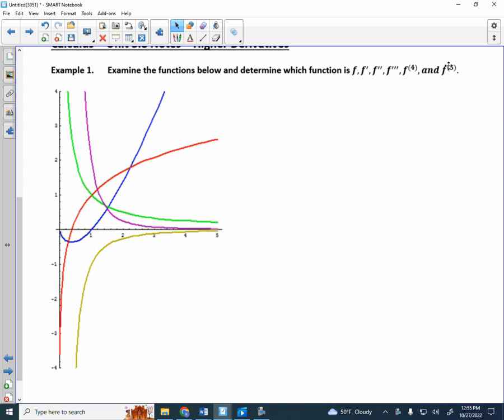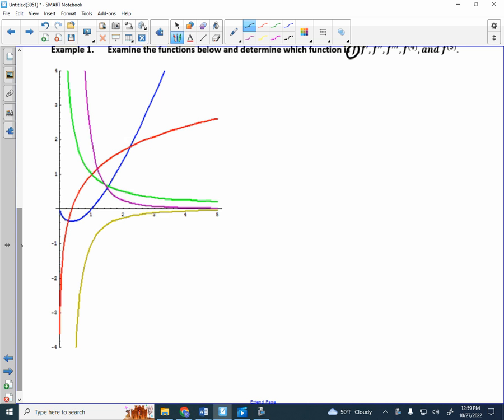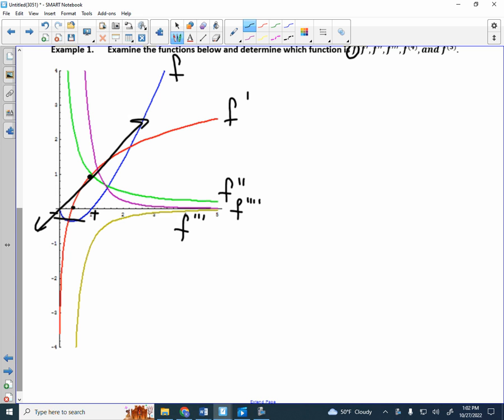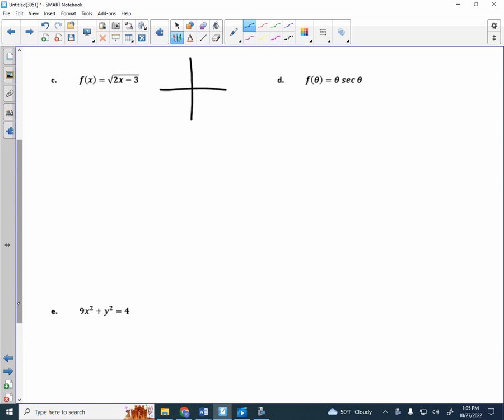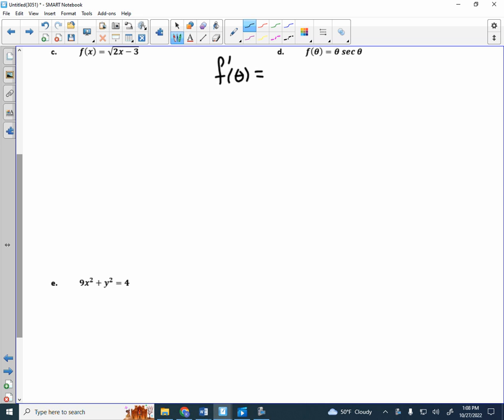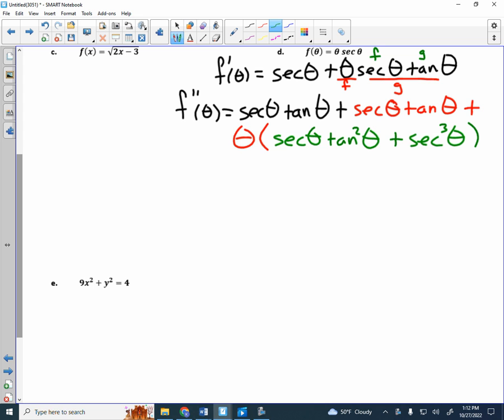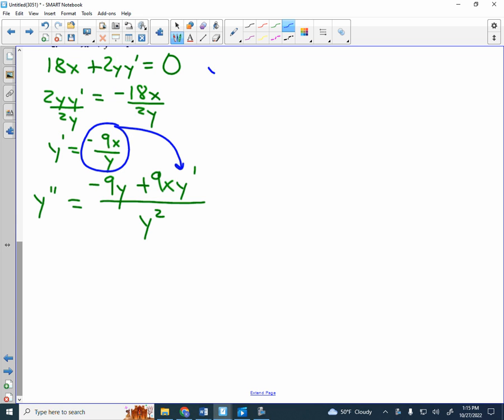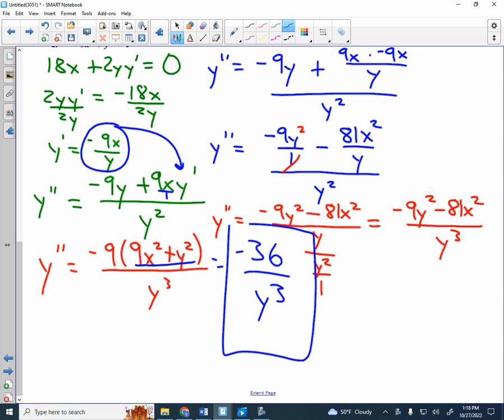Calculus Unit 3.8 Notes Higher Derivatives Day 1 2022